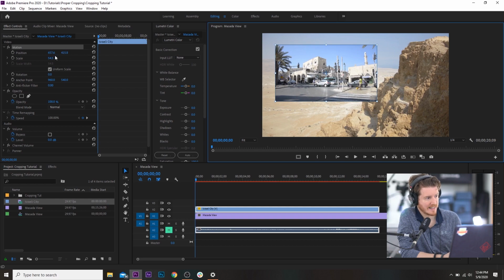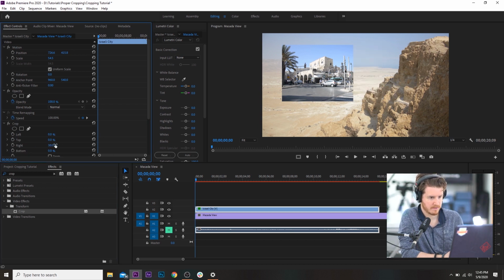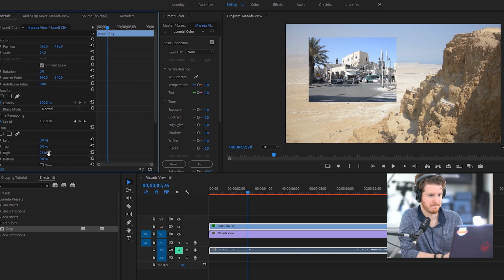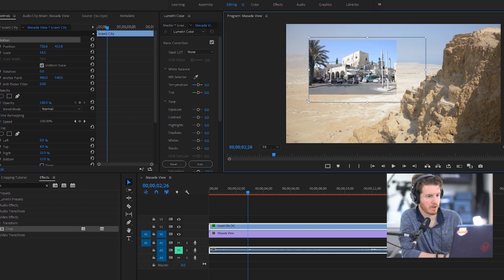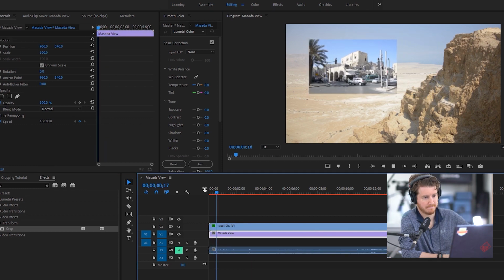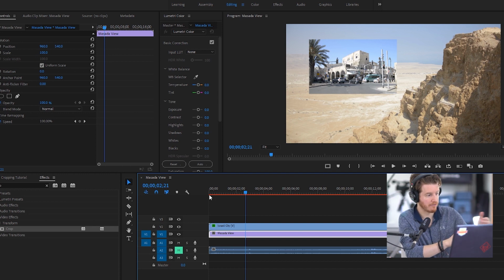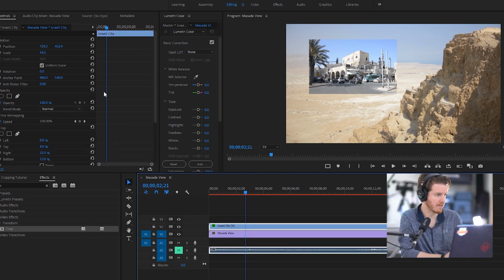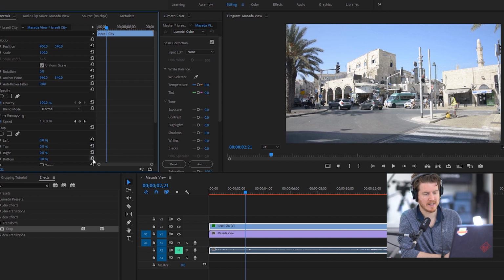How To Crop Video in Adobe Premiere Pro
This works for any version of Premiere, going back to at least Premiere 6.0, which is what I started with almost 15 years ago (but let's be honest, if you're still using Premiere 6.0, it's time to upgrade).

Here, we're cropping a video with another behind it, producing a picture-in-picture effect. You can of course go without an asset behind it for a black background, of whatever your project calls for.